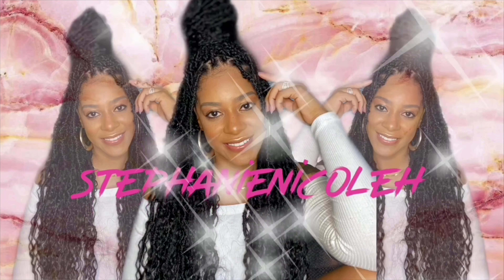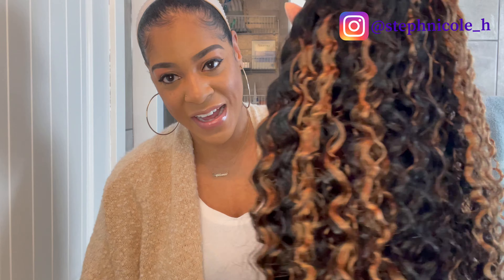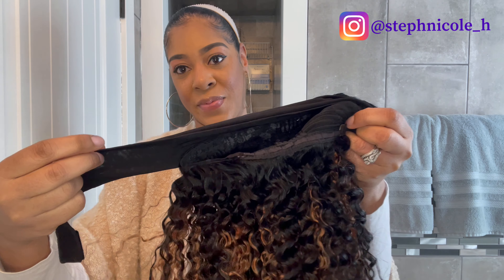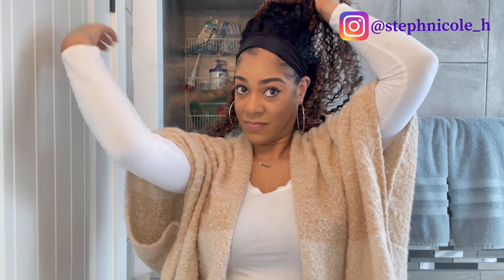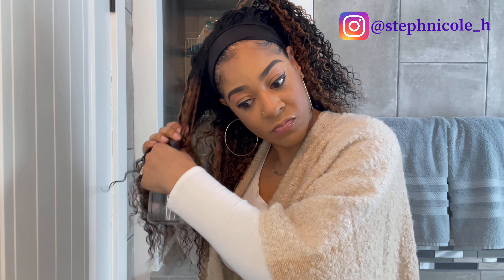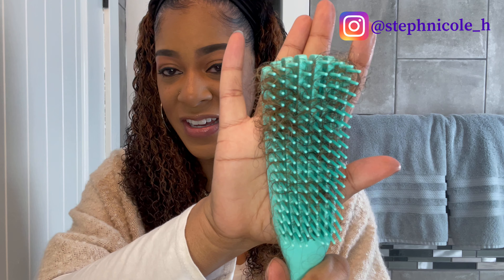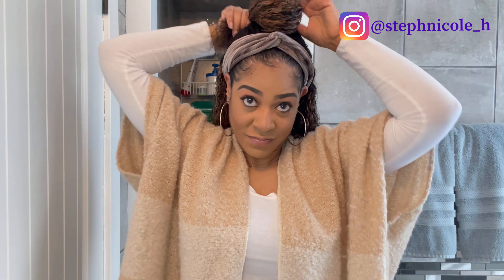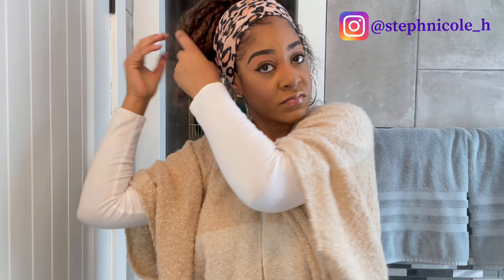Neflyon Wigs Highlighted Curly Headband Wig | The Good, Bad, And The Ugly | Watch BEFORE Purchasing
😀 This review is of Neflyon Wig Highlighted Curly Headband Wig. This unit is not my favorite and I want you to know why. This review contains my honest opinion and I hope you all watch to get all the details. ♥️

Silicone Non-Slip Wig Headband

3 Piece Detangling Brush Set

SKU: HBW-1B/30-Curly
Length: 18inch
Density: 150% density